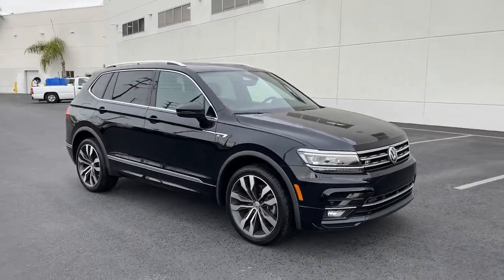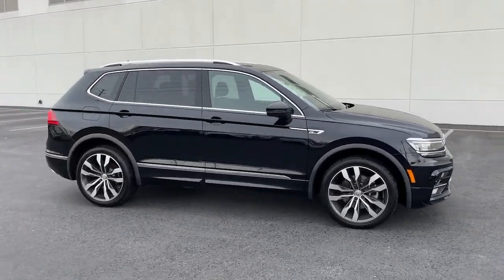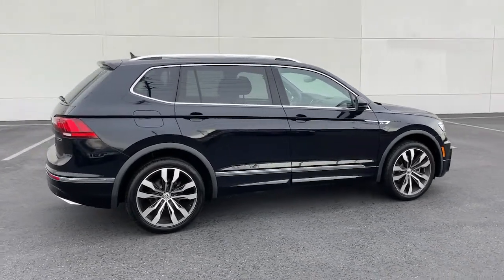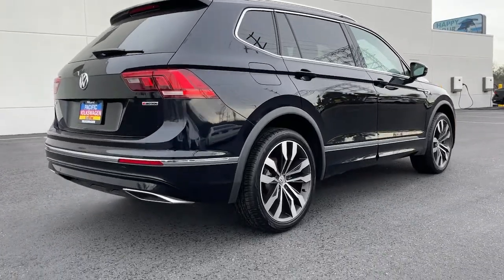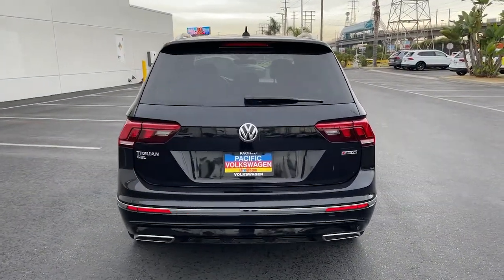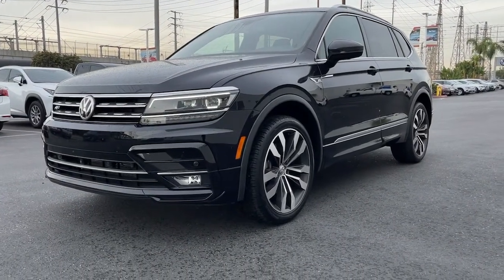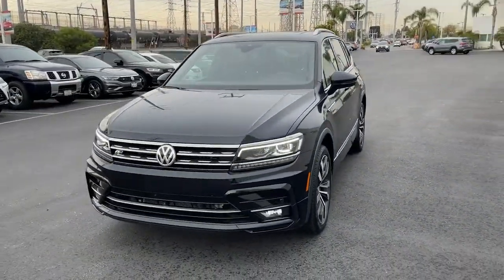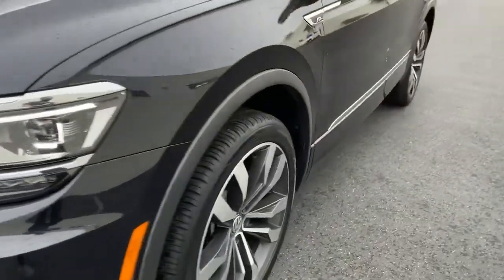2019 Volkswagen Tiguan Hawthorne CA VP23208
Deep Black Pearl Used 2019 Volkswagen Tiguan available in Hawthorne, California at Pacific VW.
2019 Volkswagen Tiguan 2.0T SEL Premium - Stock#: VP23208 - VIN#: 3VV4B7AX7KM086179

Pacific Volkswagen
14900 Hindry Ave

VW Certified Pre-Owned - BUY WITH CONFIDENCE Youve got a lot of road to travel and we want to help keep you feeling confident from one mile to the next. Therefore every Certified Pre-Owned Volkswagen is covered by a Model-Specific Limited Warranty. The warranty period begins when the New Vehicle Limited Warranty expires or on the sale date of the CPO VW vehicle whichever occurs later. Pacific Volkswagen is one of only a handful of dealerships to receive the J.D. Power Dealer of Excellence Award. At Pacific VW we value your time and safety. One of our Certified Product Specialist will happily assist you via phone email or in person. We will even bring the car to you so you may to buy from the Safety and Comfort of Your Home. Our facility New and Pre-Owned inventories are being sanitized daily by a dedicated staff. Thank you  All VW Certified Volkswagen vehicles must pass a detailed 100+ point inspection  1-Year or 12000 Mile Comprehensive Limited Warranty  24/7 Roadside and Towing Assistance includes lockouts flat tires fuel delivery and jump starts  Complimentary 3-month trial subscription to SiriusXM Satellite Radio All-Access programming  Carfax Vehicle History Report  Any necessary repairs and maintenance are completed using Genuine Volkswagen parts  CPO Warranty starts after the factory warranty expires  Please confirm the accuracy of photos and equipment by calling us prior to purchase.brbrNew Price!brbrCARFAX One-Owner.br2.0T SEL PremiumbrAWD 8-Speed Automatic with Tiptronic 2.0L TSI DOHCbrbr21/29 City/Highway MPGbrVolkswagen Certified Pre-Owned Details:brbr  * Roadside Assistancebr  * Vehicle Historybr  * For CPO Vehicles purchased on or after January 5 2021: MY17 and older vehicles are eligible for a 2 year 24000 mile whichever occurs first limited warranty. MY18 and MY19 vehicles are eligible for a 1 year 12000 mile whichever occurs first limited warranty. MY2020+ vehicles are eligible for a 2 year 24000 mile whichever occurs first limited warranty.br  * 100+ Point Inspectionbr  * Warranty Deductible: $50brbrbrThank you for visiting our virtual Showroom. We look forward to meeting you soon. We are centrally located and easy to find. Just look for the Giant VW Sign off the 405 FWY in the South Bay at the Rosecrans exit.